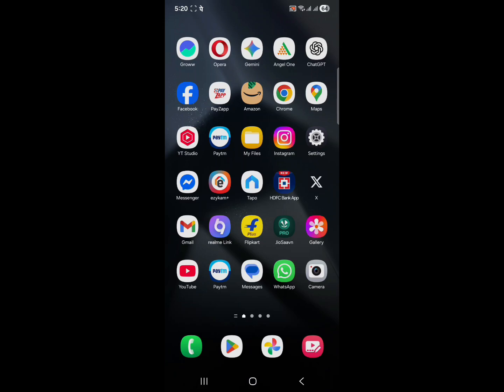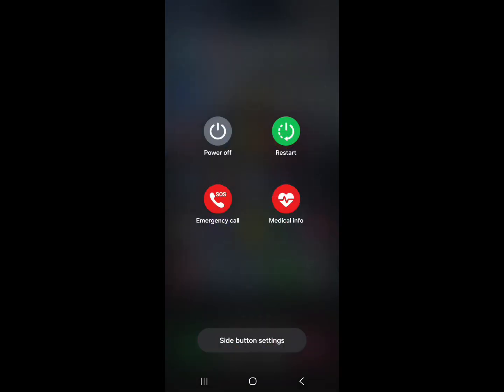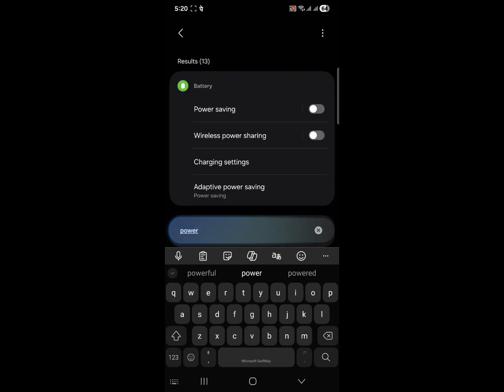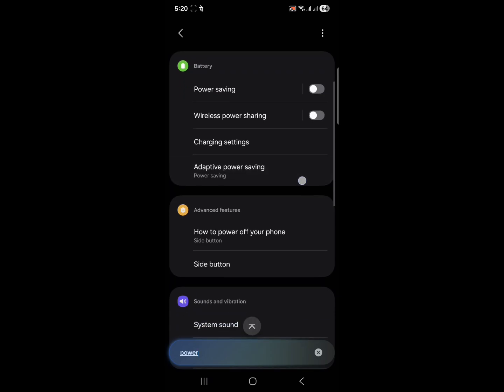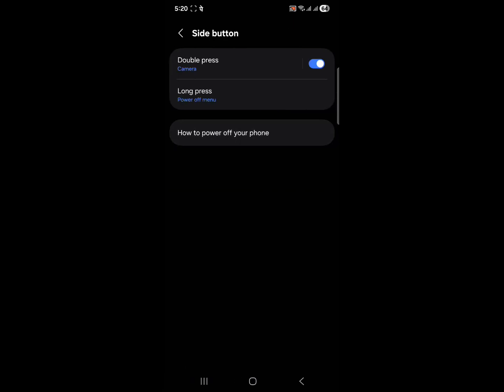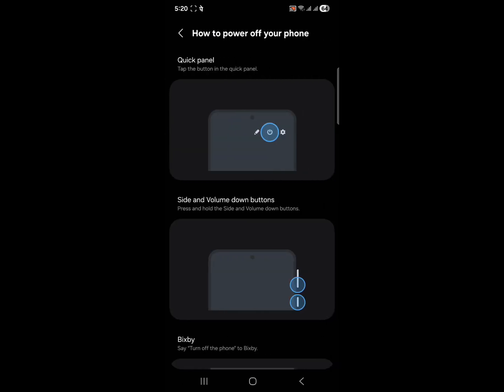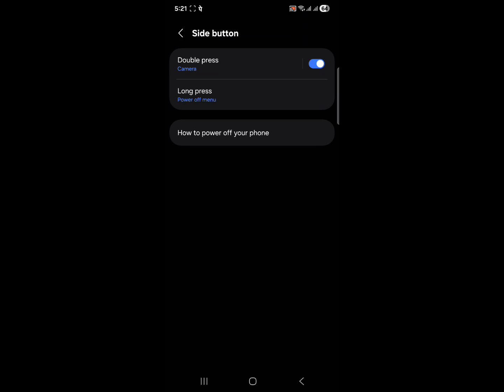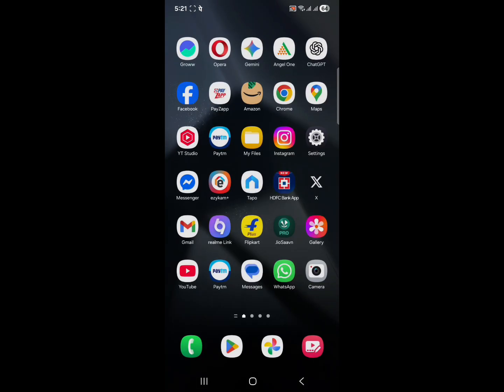Fix Power Button Not Turning Off the Phone | Android Power Key Not Working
best tutorial on fix power button not turning off the phone on Android where the power key is not working the phone does not shut down the screen stays on and the power menu does not appear. In this video you will learn how to fix power button not working on Android phone power button not responding phone not turning off using power key and power button stuck issue without opening the phone or installing risky apps.

This step by step tutorial shows safe and working methods to turn off Android phone when power button is broken including accessibility menu assistive power options gesture controls and software based fixes. Works on Samsung Xiaomi Realme Vivo Oppo OnePlus Motorola and other Android phones running Android 10 Android 11 Android 12 Android 13 or Android 14.